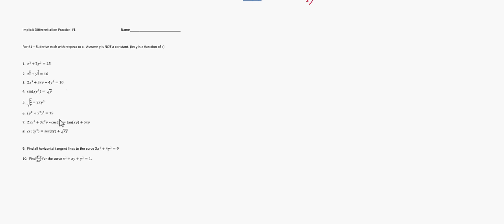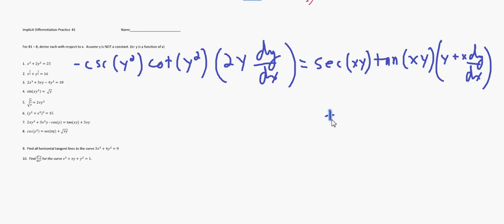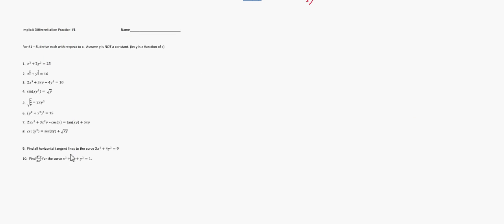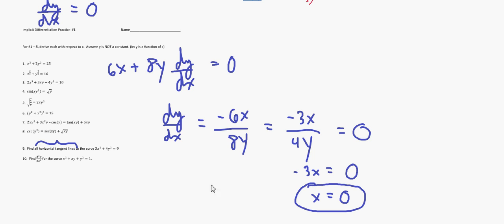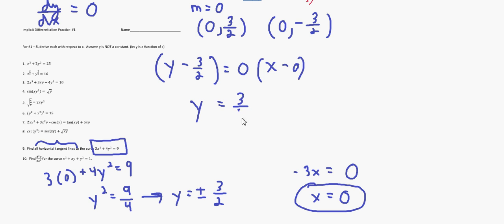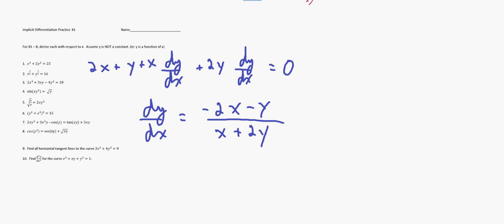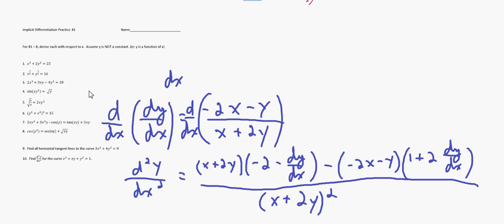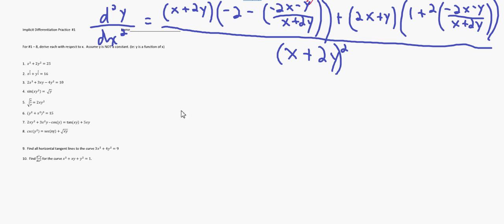implicit differentiation 1 3